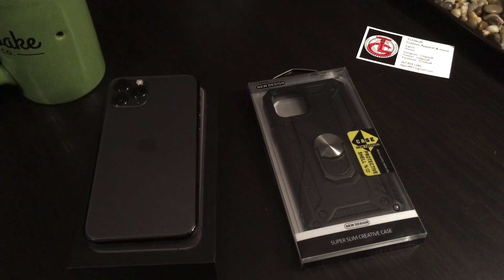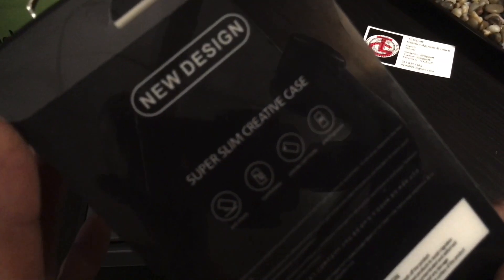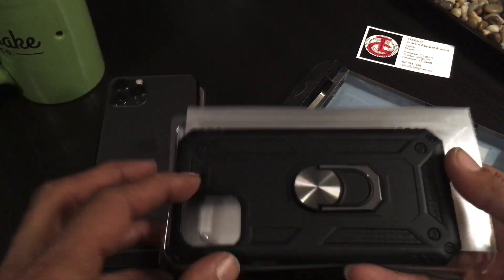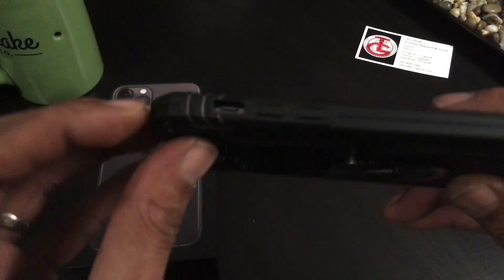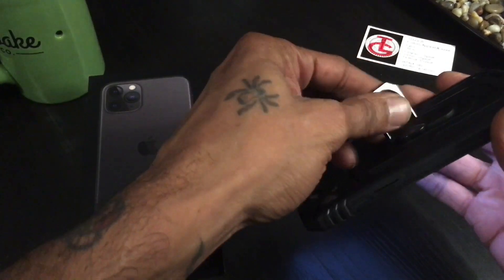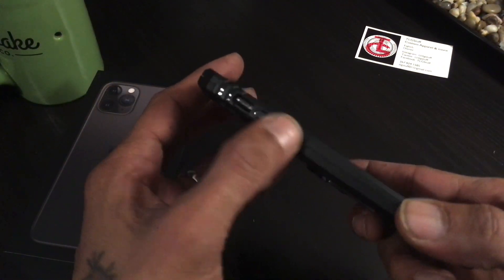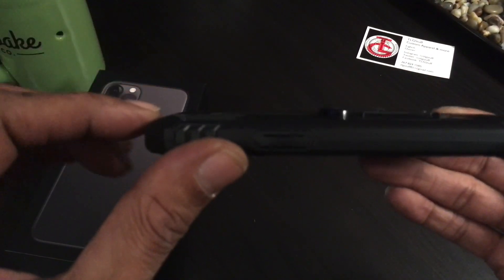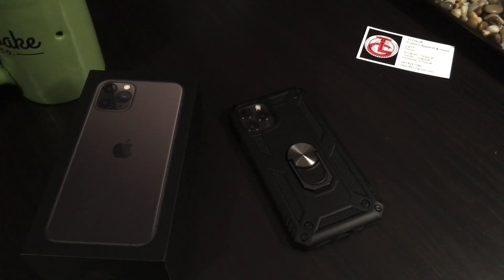SaharaCase - Military Series Case for Apple® iPhone® 11 Pro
Designed for use with Apple iPhone 11 Pro
To protect and complement your phone.

Plastic and thermoplastic polyurethane (TPU) exterior
For stylish looks and durability.

Non-slip grip to help you keep a secure grasp on your device, ideal for both 1-handed and 2-handed texting, gaming, snapping pictures, shooting video and more.

Scratch-resistant design Protects your device against accidental damage.

The built-in stand enables comfortable hands-free viewing.